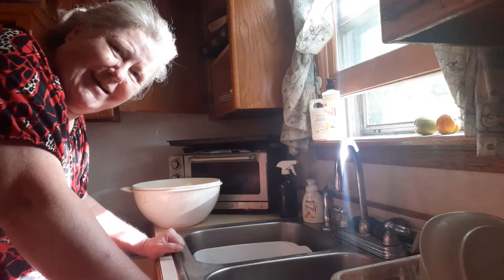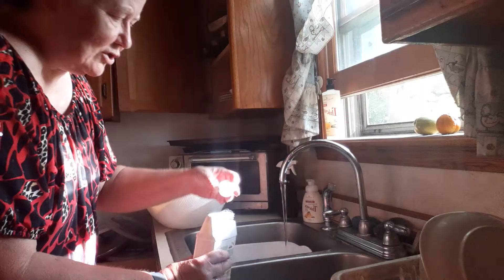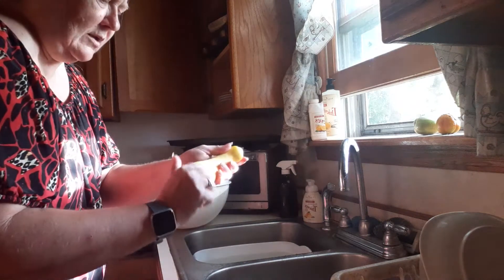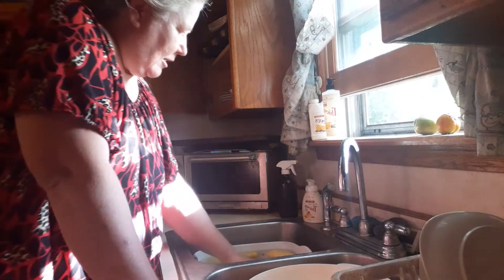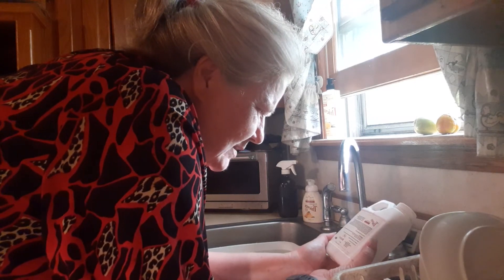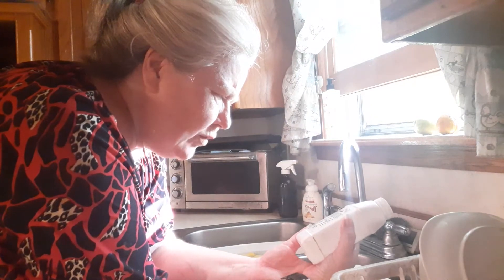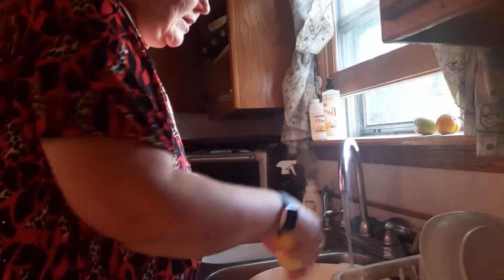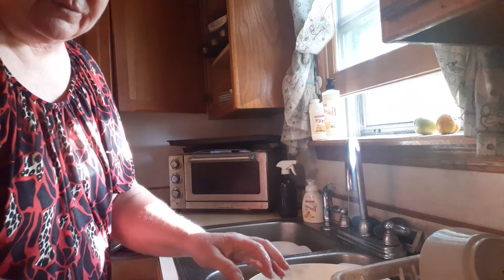CLEANING YELLOW SQUASH WITH THIEVES FRUIT AND VEGIE WASH !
cleaning my yellow squash grown from our garden with thieves fruit and vegie wash.

get your fruit and vegie wash today.